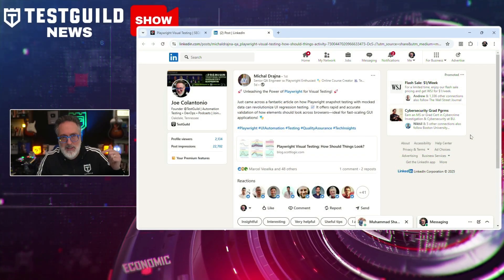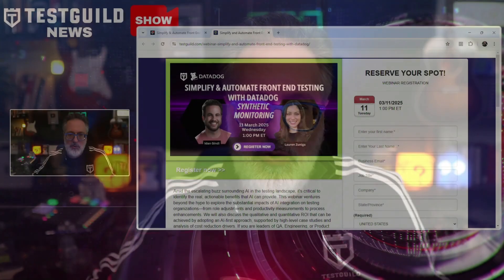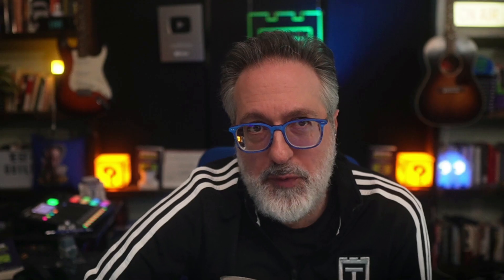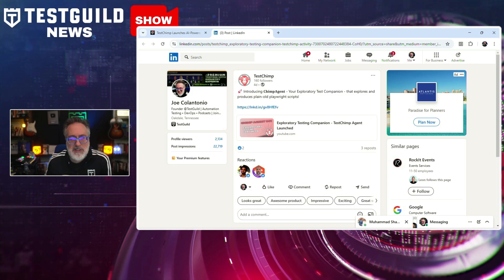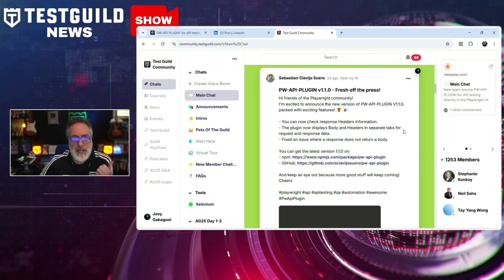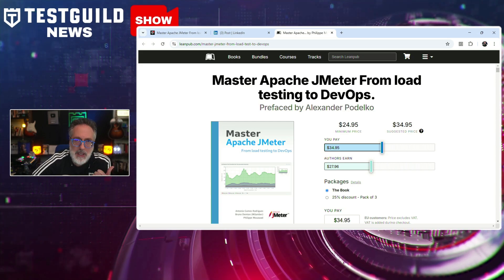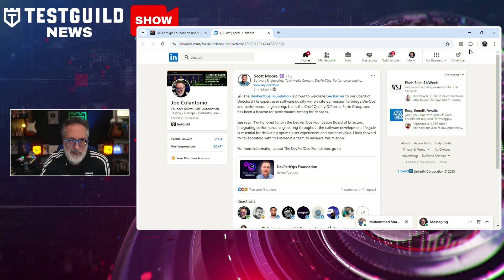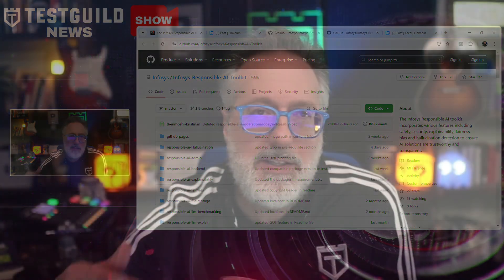Visual and API Testing with Playwright, JMeter Book and more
Do you know how to do Visual Testing in Playwright?

What is an awesome way to Simplify & Automate Front End Testing?

How do you Master Apache JMeter From load testing to DevOps?

Find out in this episode of the Test Guild New Shows for the week of March 2nd.

⏱️TIMESTAMPS⏱️
0:00 Intro
0:16 ZAPTEST.AI
0:55 Visual Testing
2:17 Webinar Simplify Automation
3:21 TestChimp
4:16 MCP AI Standard
5:35 TestGuild Community
5:37 PW-API-PLUGIN
6:29 jMeter Book
7:32 DevPerfOps Lee Barnes
8:23 Responsible AI toolkit